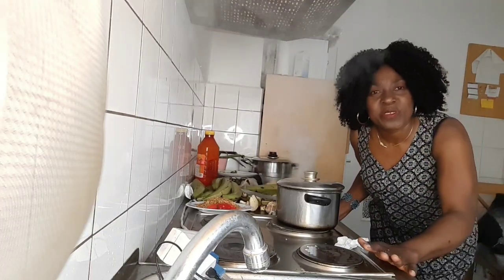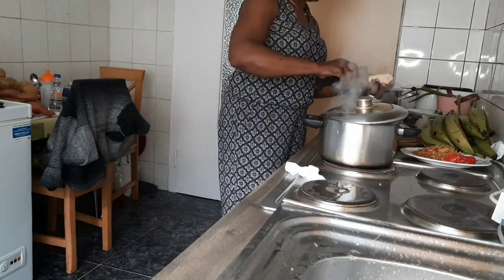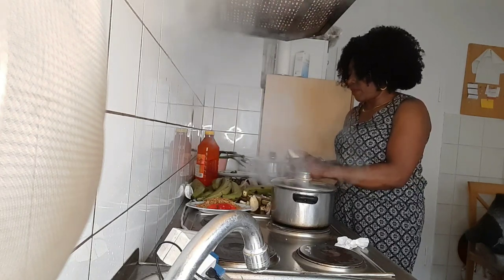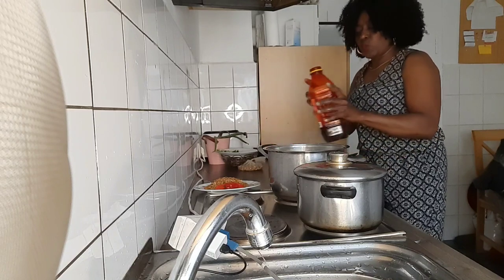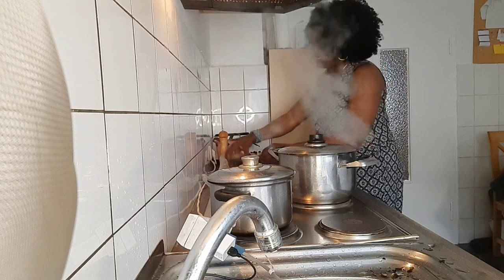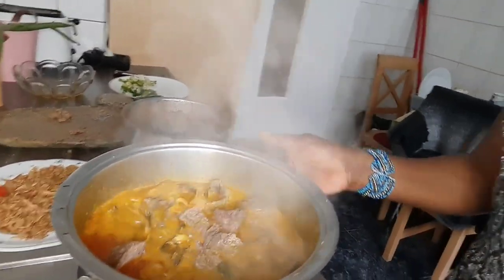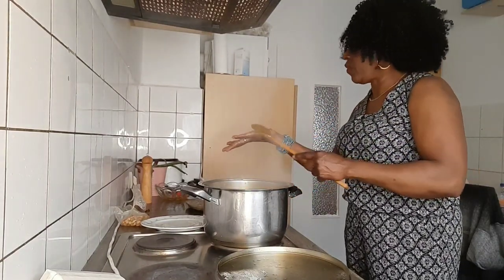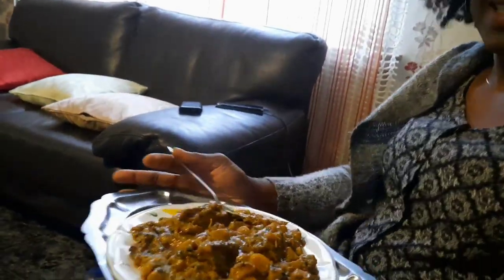Best Of All Healthy, Nutritious And Iron Packed # Plantain Porridge And It's Benefits 😋